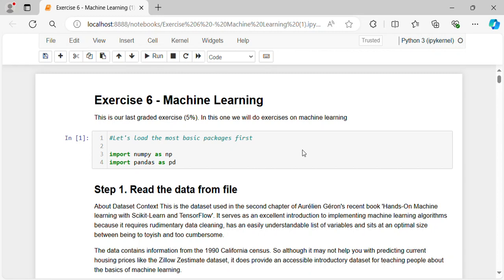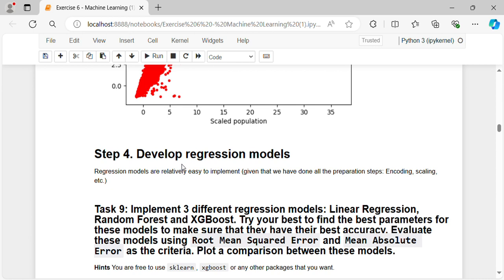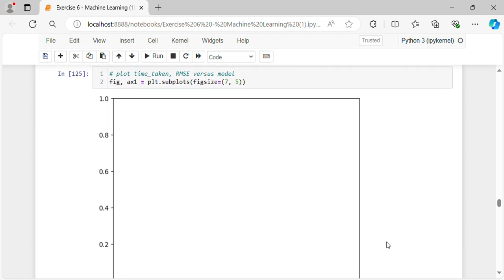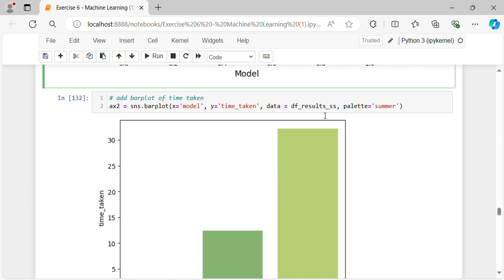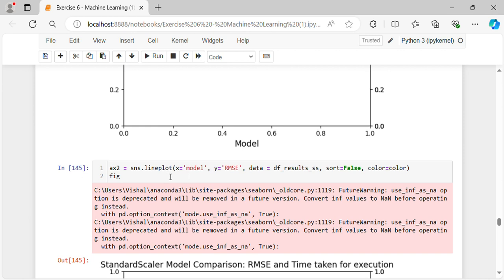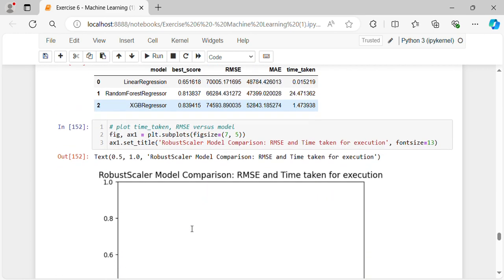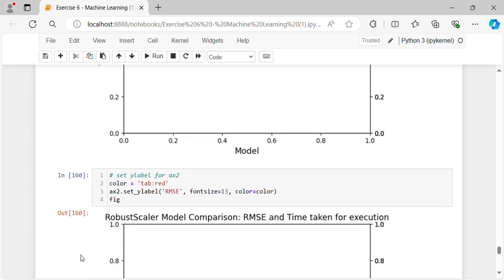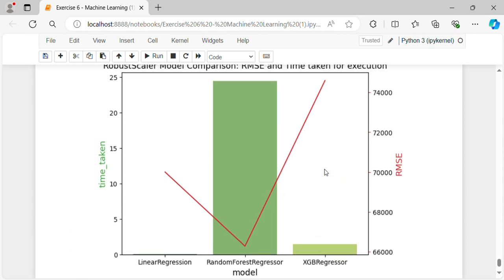Plot root mean square error and the time taken for Linear, RandomForest and XGBRegressor models